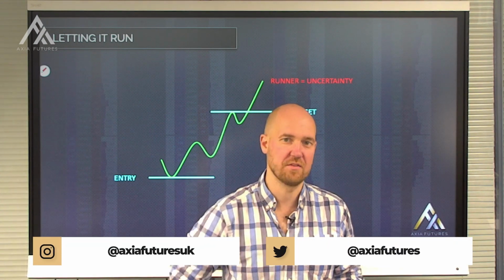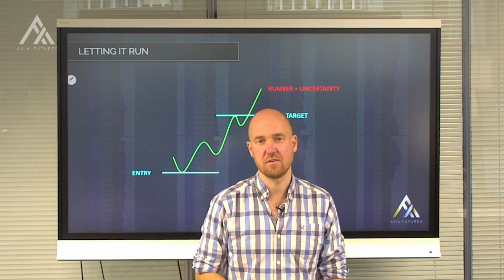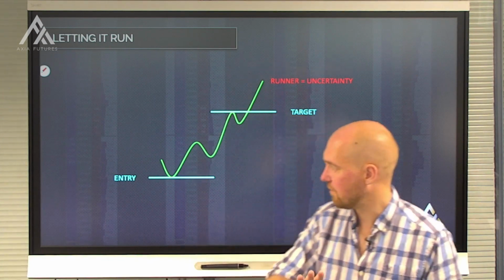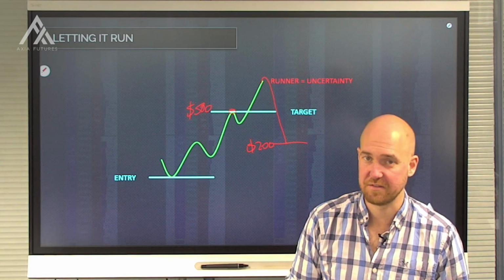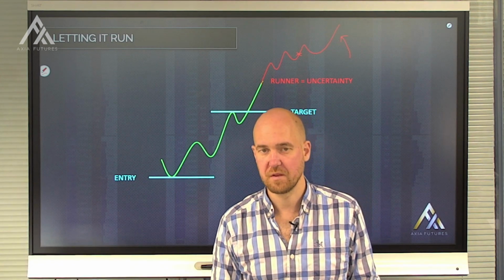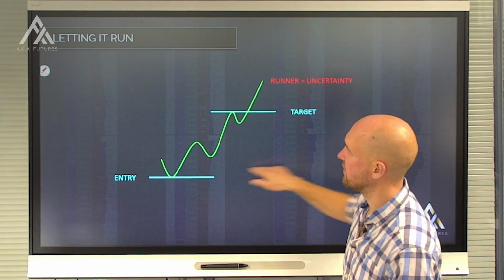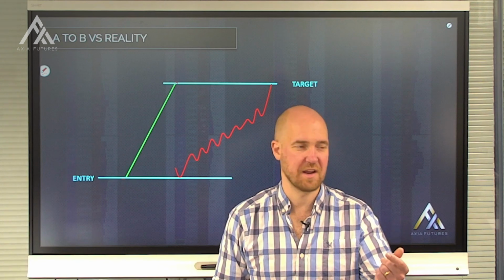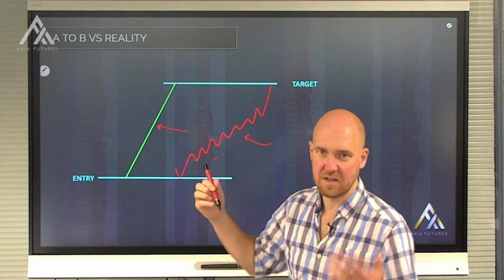Prop Trading Practices For TRADE MANAGEMENT 🧰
If you would give me a dollar every time I mess up my plan, I would be a millionaire. We have heard this from so many traders. In many cases, the reason for messing up our plan is simply our vague understanding of the trade which leads to poor ability to deal with uncertainty. The more uncertain something is, the more we are prone to make an emotional decision. No reason to beat yourself up for that. Just recognize that uncertainty affects our decision-making process.

When you plan for your next trade, try to spot holes in your planning process. Whenever you find something like "I will let it run", become alert. This vagueness opens the door to uncertainty, and uncertainty opens the door to emotional decision-making. If you want to find out more about our trade management practices, visit the free workshop we are running